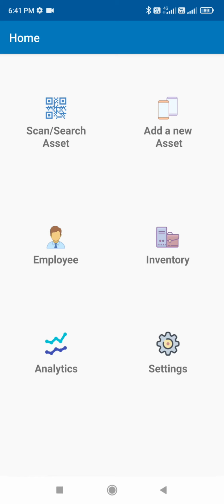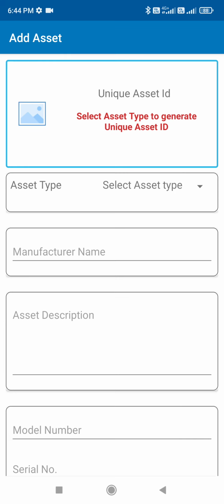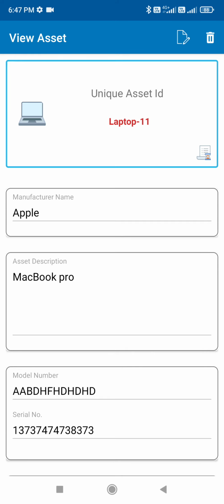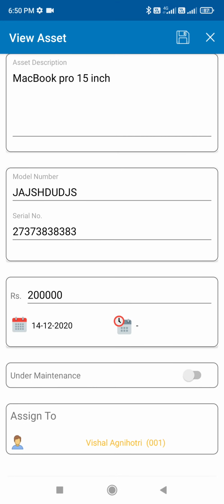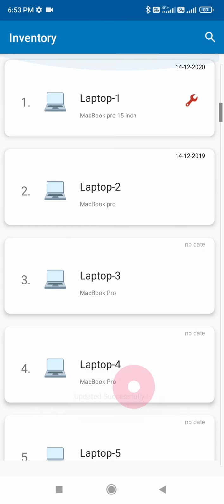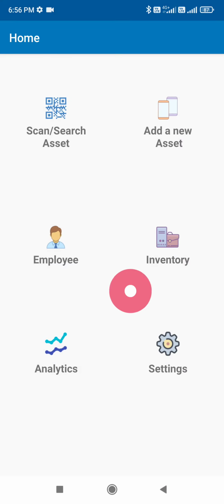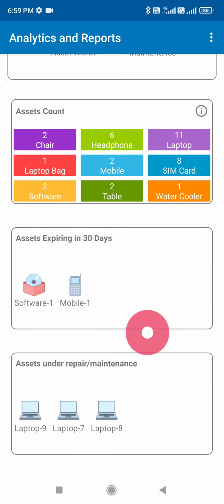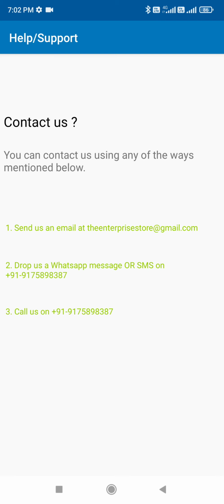Pocket Asset Manager demo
Demo video explaining all the features of the application - Pocket Asset Manager